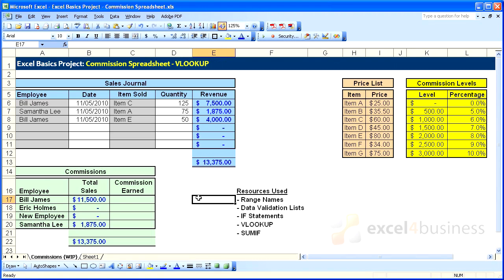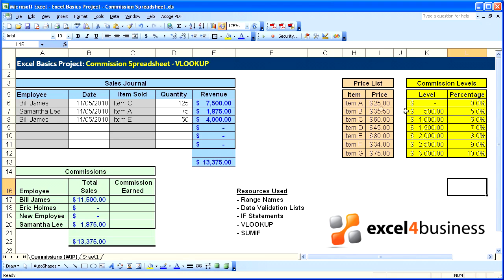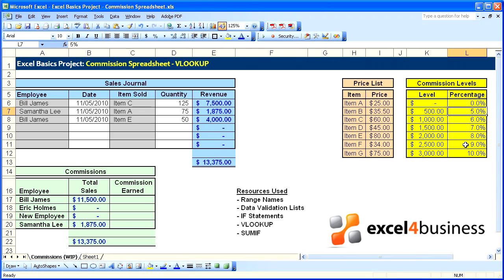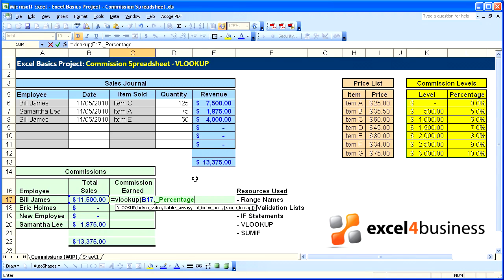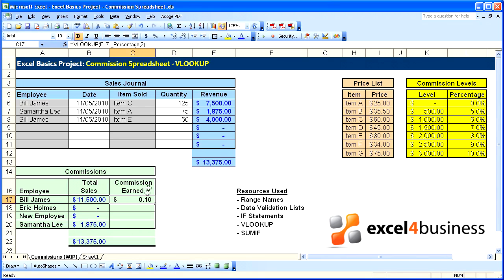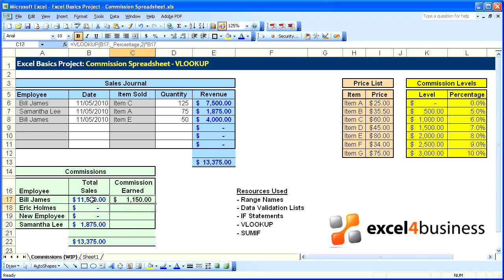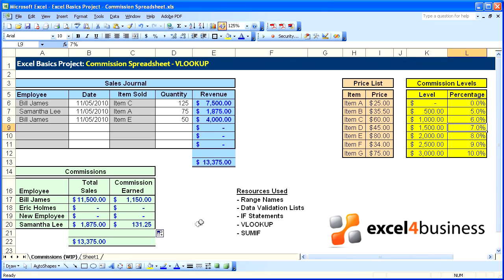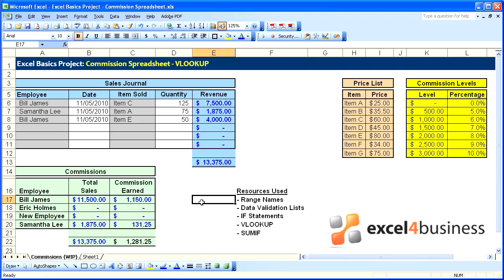Excel Basics -020- Project - Commission Spreadsheet - VLOOKUP using Ranges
Lesson Summary: This final video of the Commission Spreadsheet Project series demonstrates the use of VLOOKUP with a tiered commission percentage table.

for additional information on this video.

The "Excel Basics" series of videos has been created by Excel4Business' expert consultants.

Excel. Efficiently…